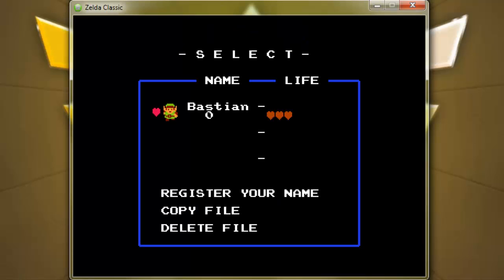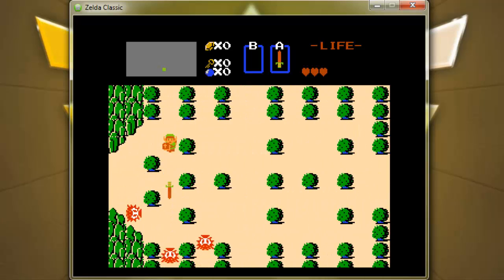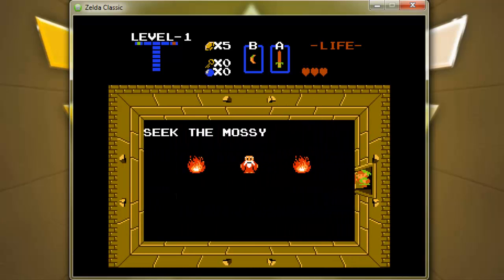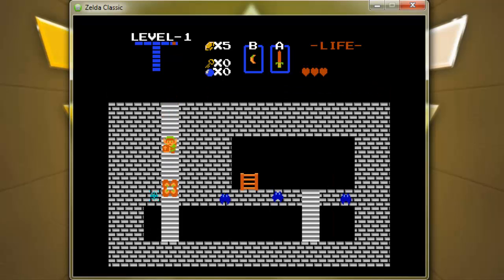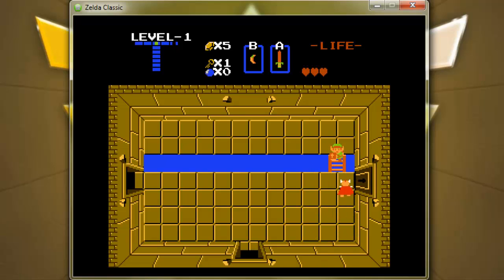Let's Play: Zelda Classic - Bastian's 3rd - Episode 1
Watch me basically beta test one of the first Zelda Classic quests I'd ever made.